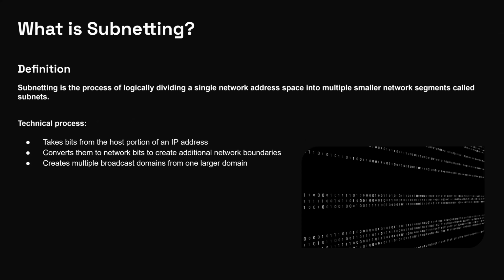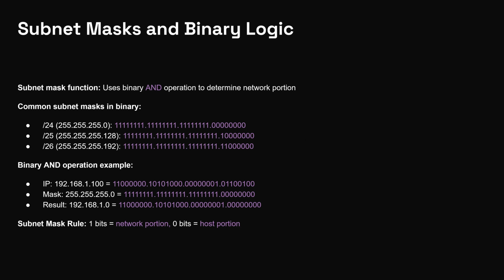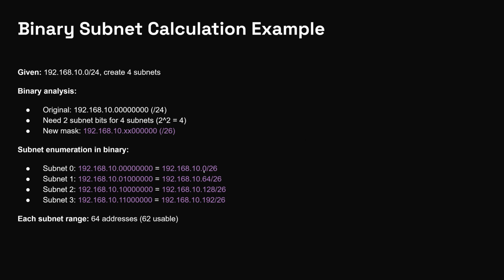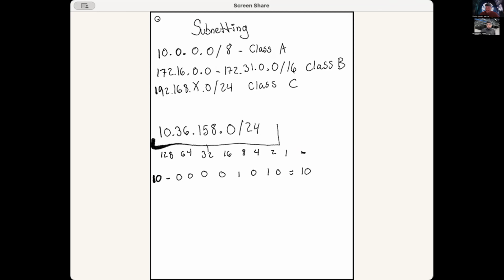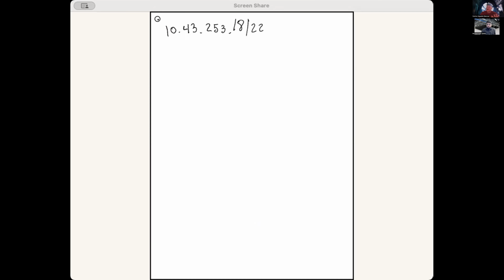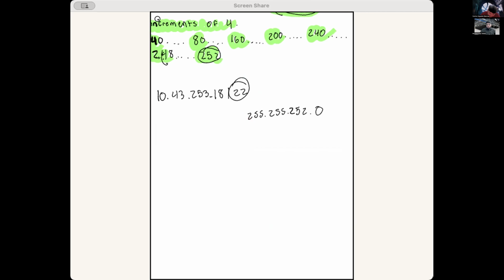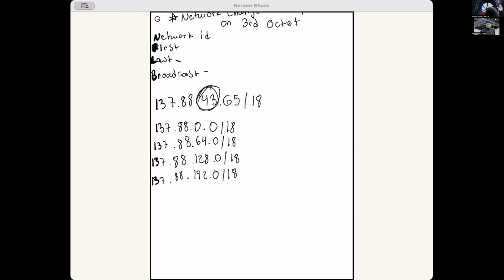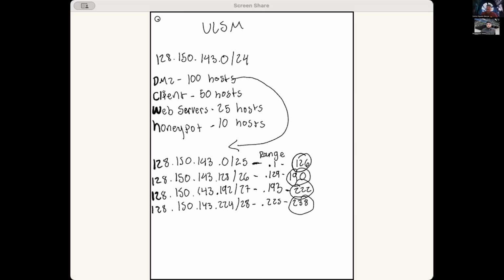What is a subnet?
Carlos and Muhammad do a deep dive into subnetting, binaries in an ip address, and variable length subnet mask (VLSM).